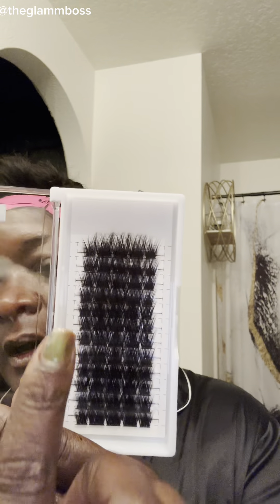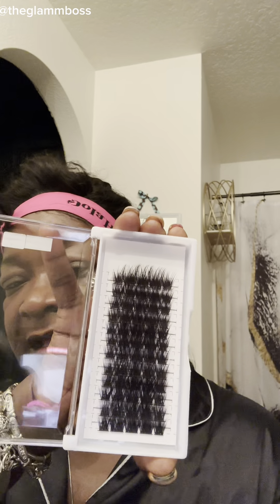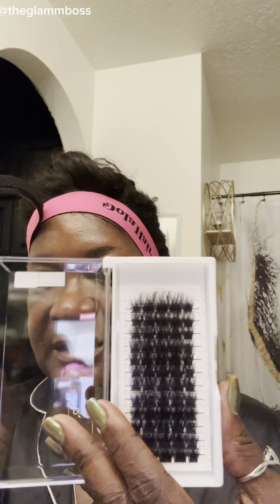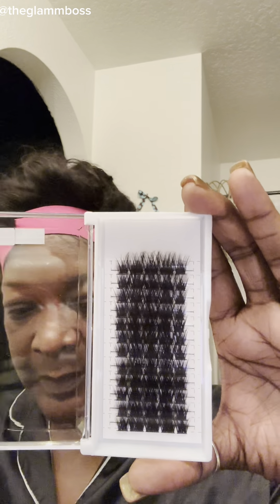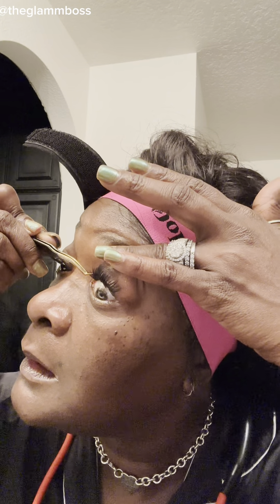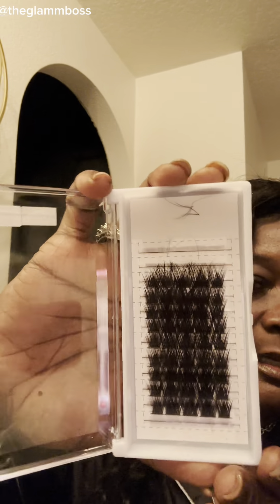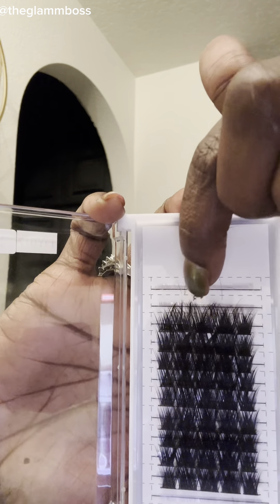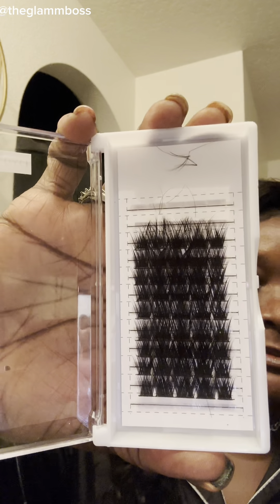Applying my lashes